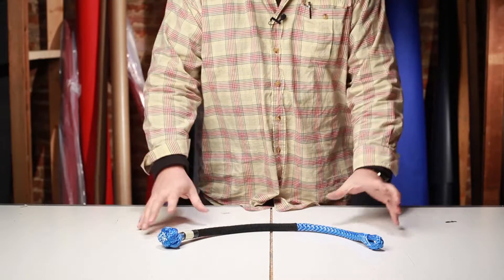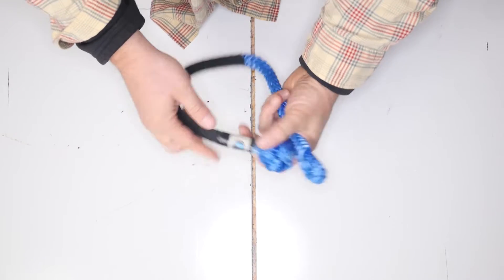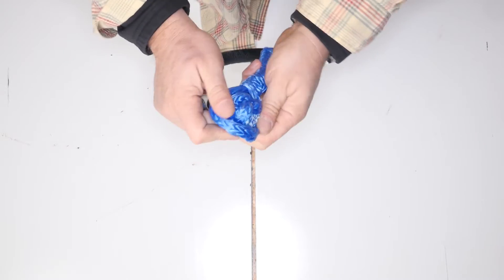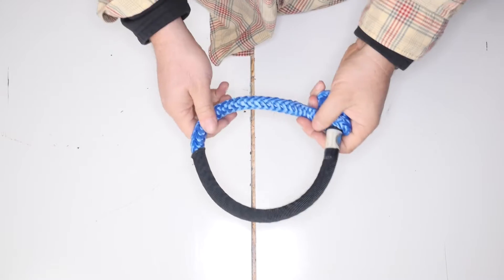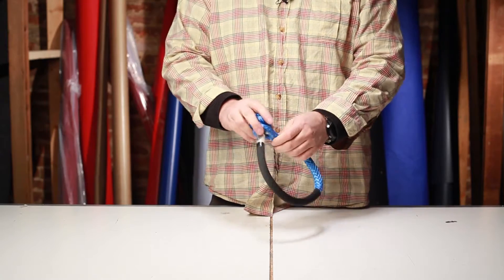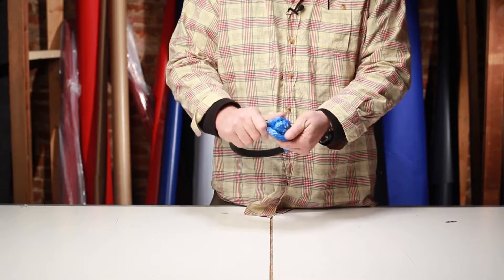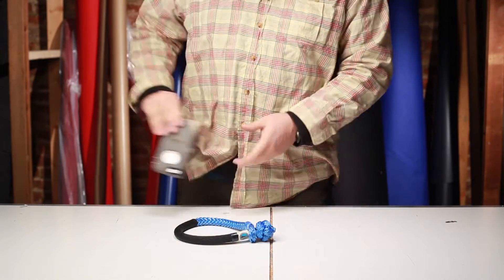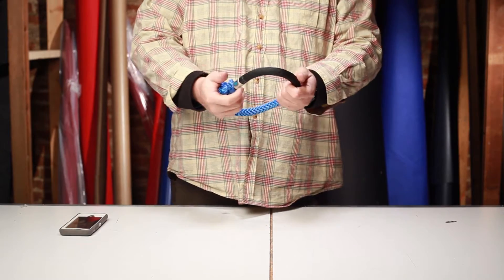Soft Shackle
The BROG Soft Shackle | Blue Ridge Overland Gear's premier soft shackle is made of Amsteel-Blue synthetic rope and measures 20". It has a breaking strength of 19,600 lbs. Our soft shackle is 85% lighter than steel wire cable. It's also has a 30% higher breaking strength than steel wire cable.